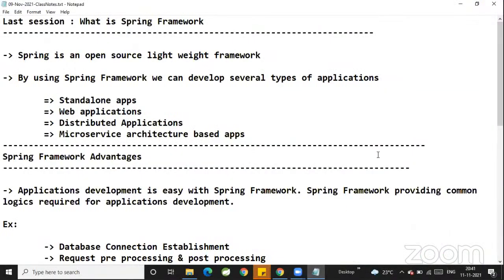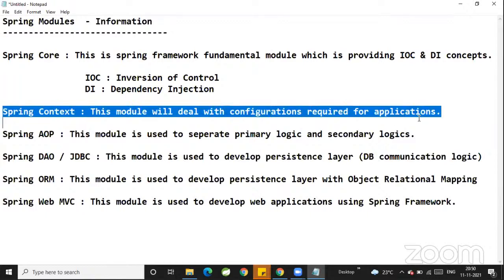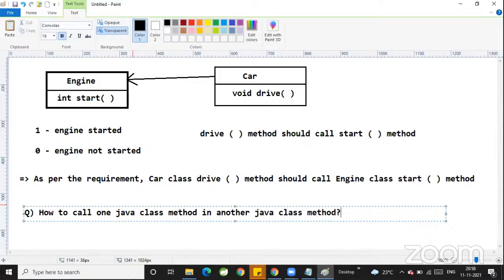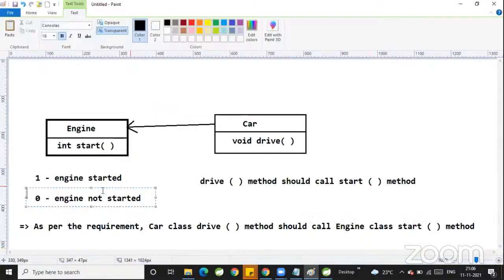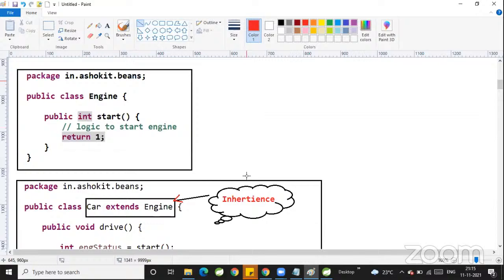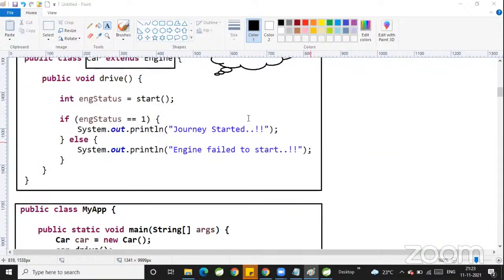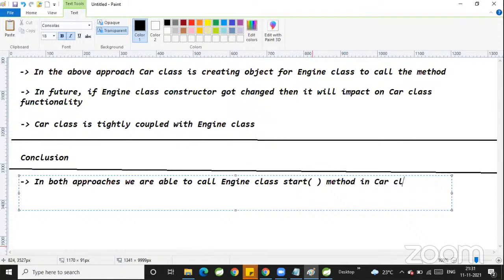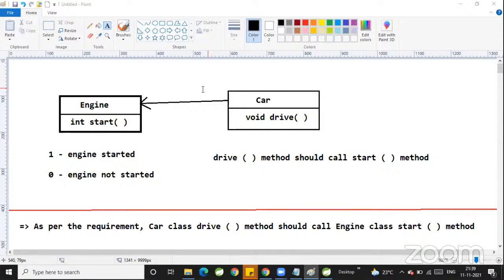Spring Boot with Cloud & Microservices By Mr. Ashok | Online Training | Ashok IT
🎈 Live Coding
  🎈 Real-time Environment
  🎈 Class Notes

Spring Boot &  MicroServices Training By Mr. Ashok